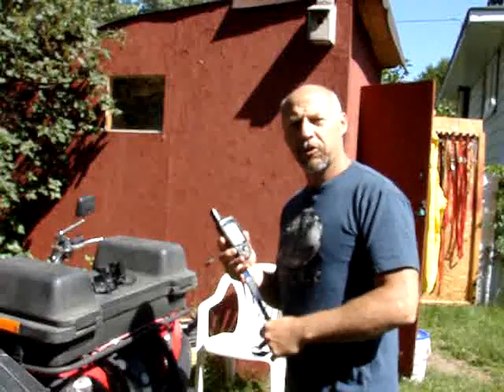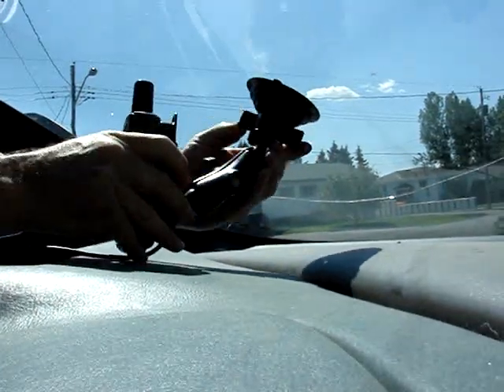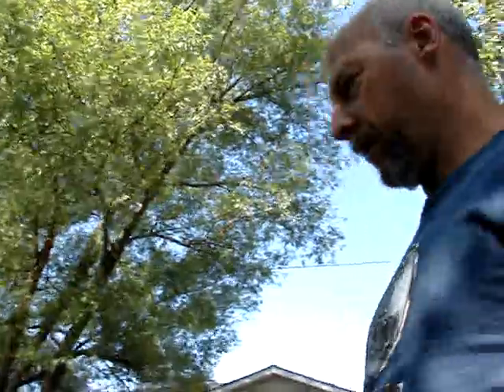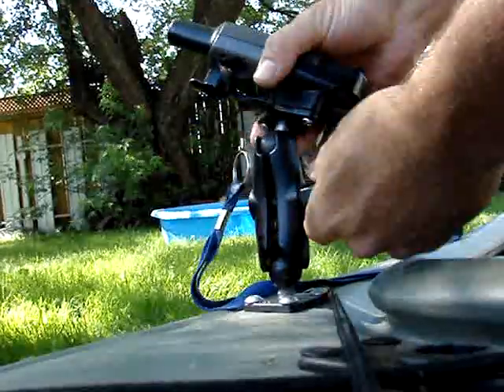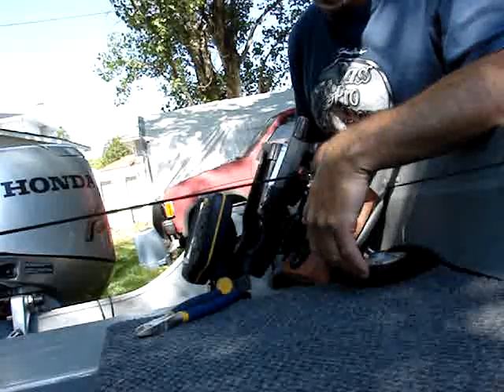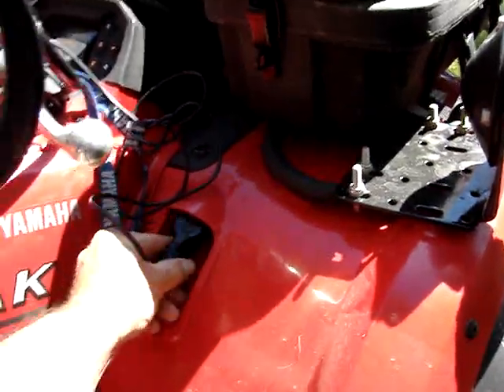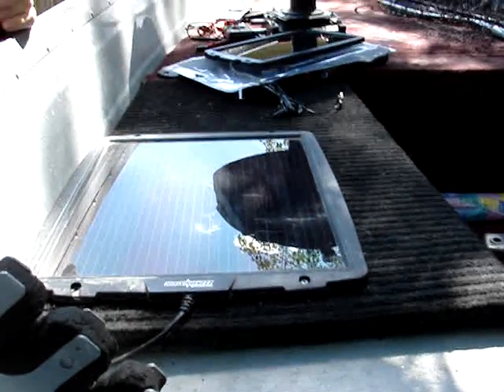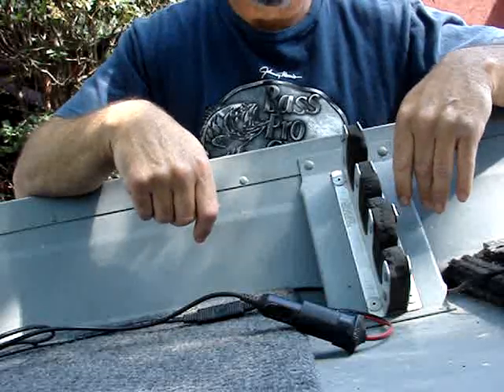Helpful Hints - GPS Mountings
A little video I put together show how I use the ram mounts to mount my GPS in vehicle, quad, boat, canoe, kayak and bicycle.